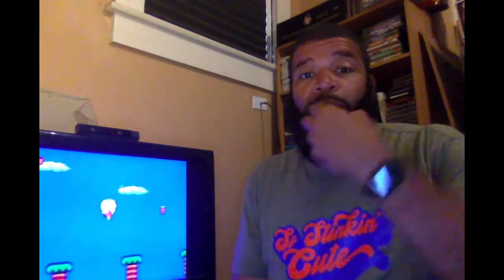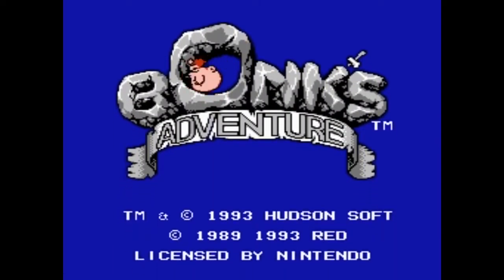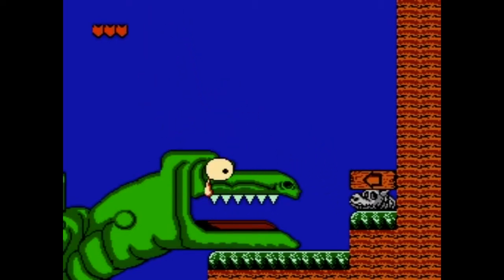Year of the Animal: Day 110 - Bonk's Adventure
Today's video takes a look at the NES port of Bonk's Adventure from Hudson Soft.